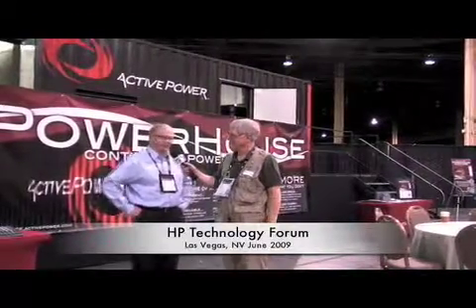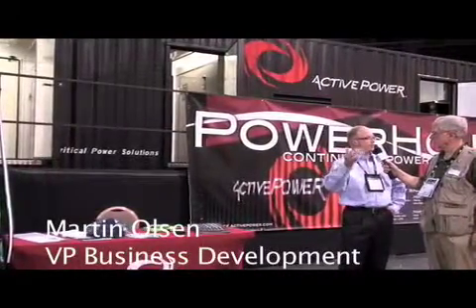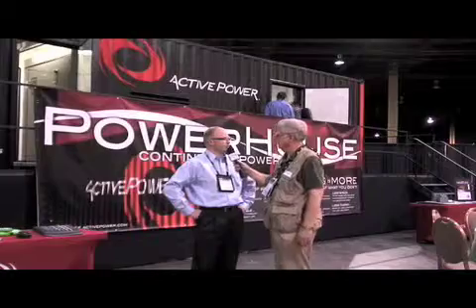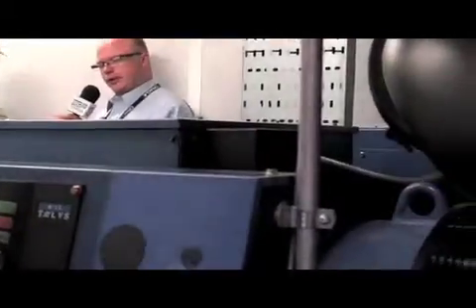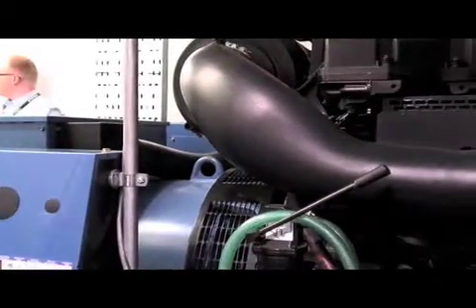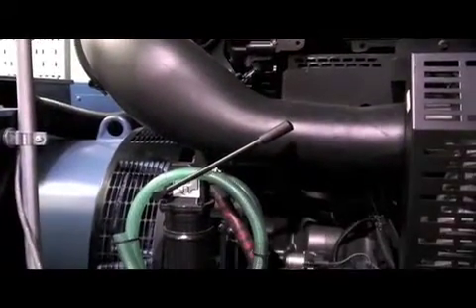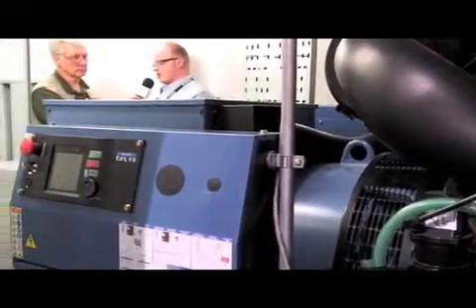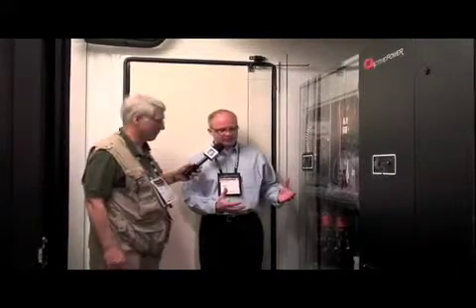Active Power Flywheel Stabilized UPS/AC Generator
Interview with Martin Olsen at HP Tech Forum 2009 . Active Power is the producer of the Flywheel stabilized power system that provides backup power protection for the HP Performance Optimized Data Center (POD)